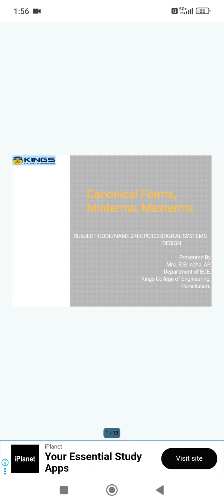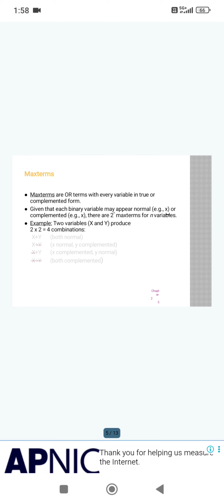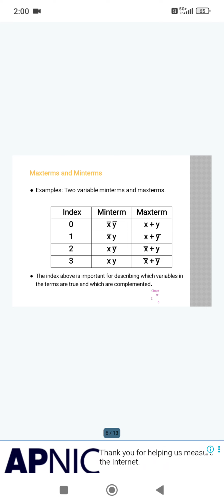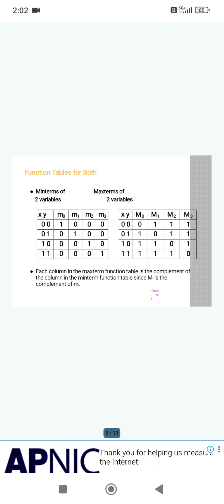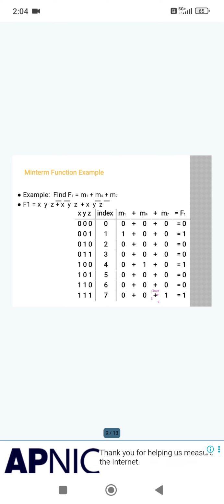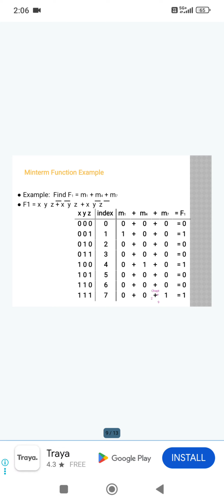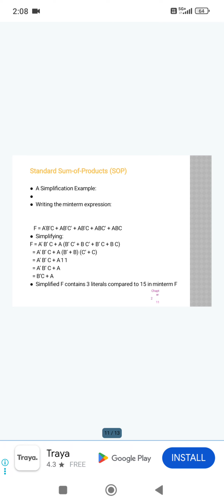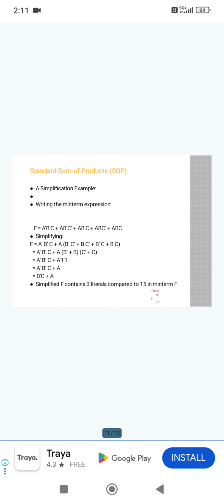DSD - Min terms & Max terms